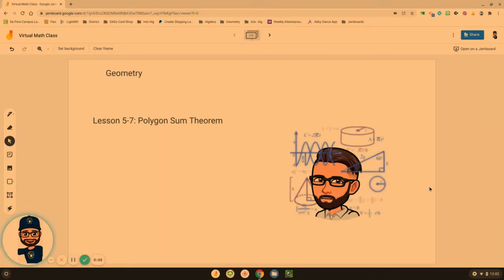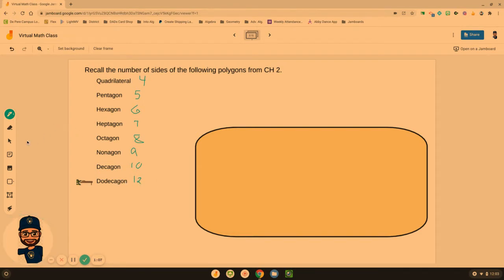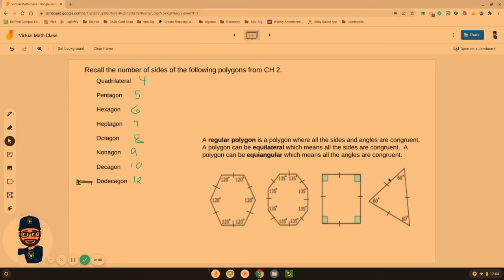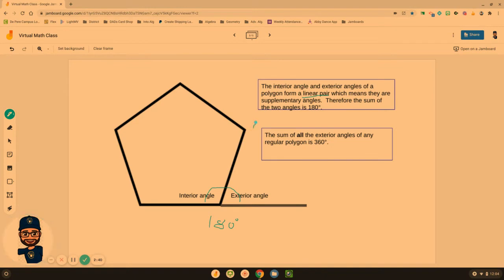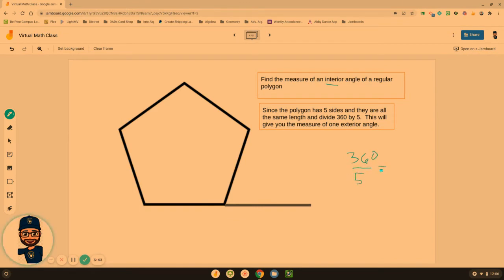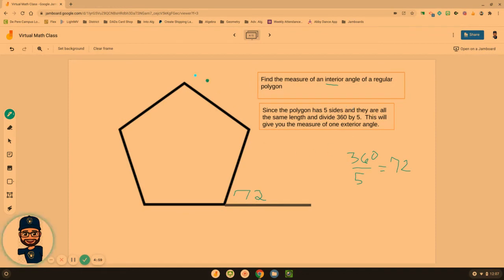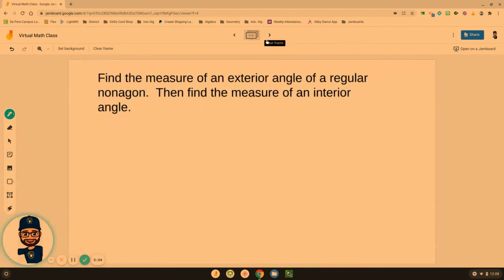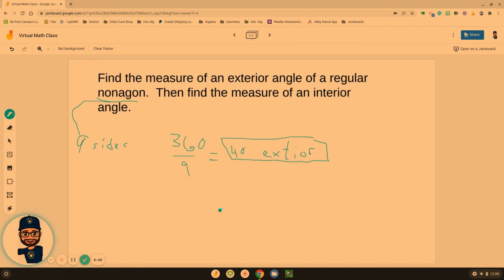Polygon Sum Theorem